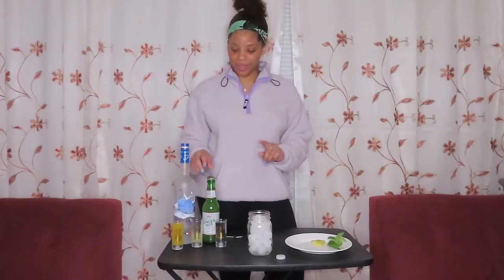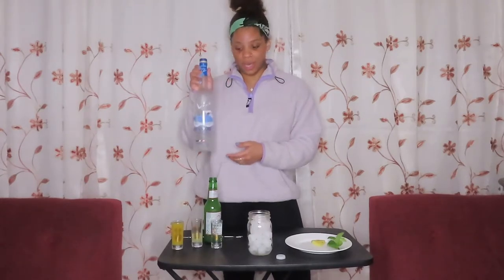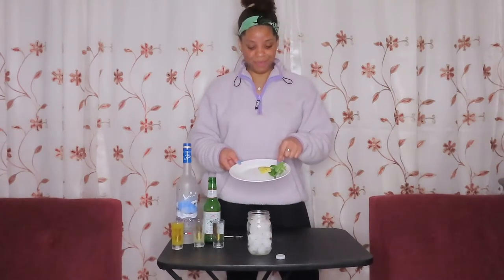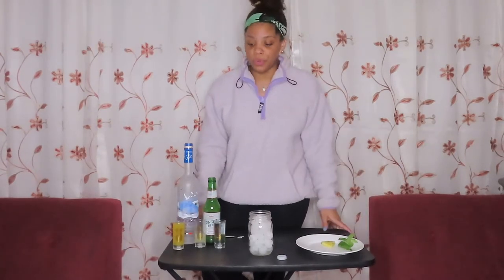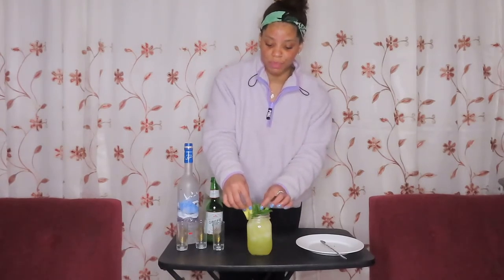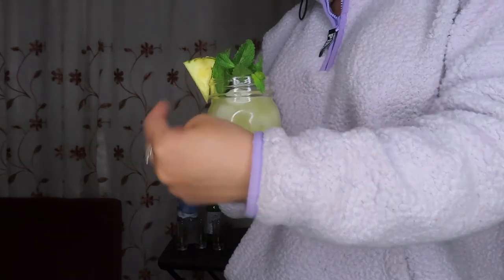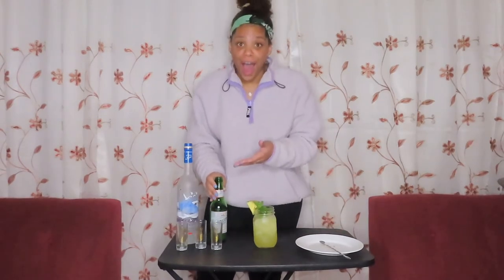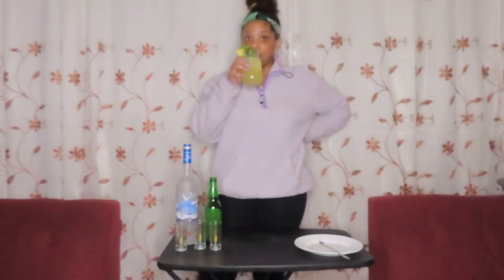Pineapple Moscow Mule | Curls&Cocktails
Hey friends, welcome back to another video !

Another day, another cocktail ! Today we will be making one of my top 5 favorite drinks, a Moscow Mule ! This drink is super cheap and super easy to make. All your friends will think you’re a pro after trying this delicious pineapple mule.

✩ Pineapple Mule Recipe ✩

✩ 2 oz of Pineapple Juice
✩ 2 oz of Vodka
✩ 1 Tablespoon of Lime juice
✩ Ginger Beer
✩ A cup of Ice
✩ Pineapple slice and Mint for Garnish

My name is Justine and I am a 6 year natural, curly girl who loves her tresses and a good cocktail, so that's exactly what my channel is about ! I wanted to share my love for experimenting with different hair products and styles, as well as trying new drink recipes and sipping on delicious cocktails ! All things curly, all things adult bevie ! Instagram/Twitter/Snapchat - @JustineJanessa